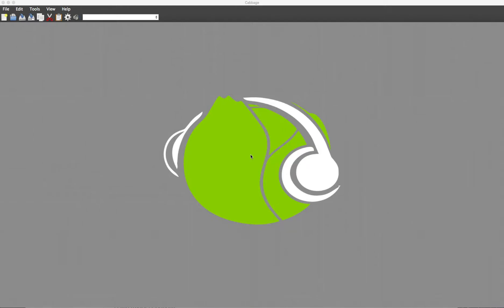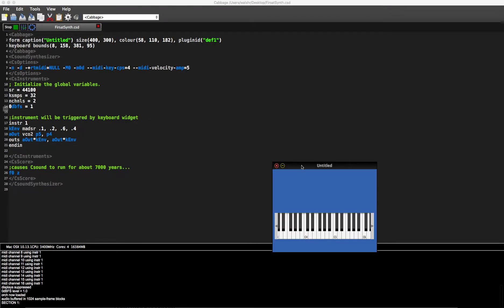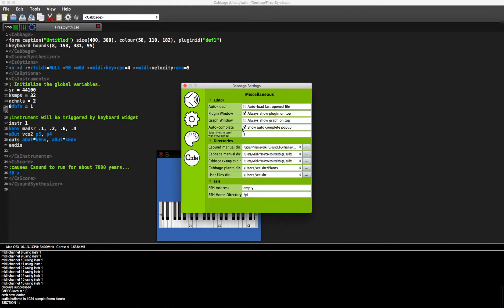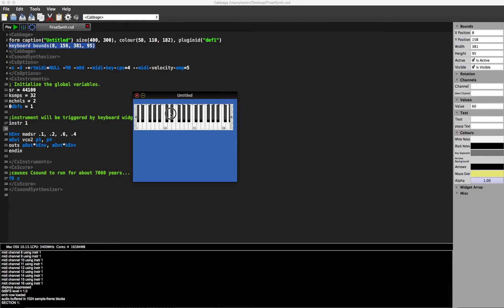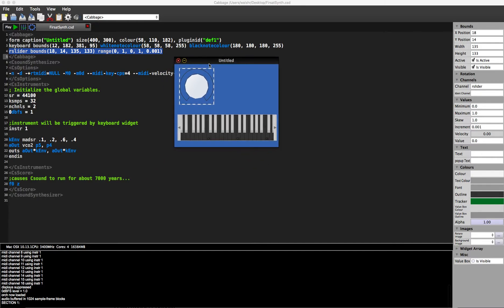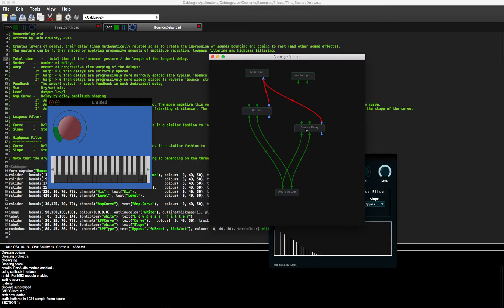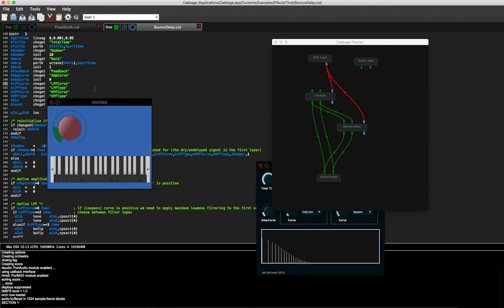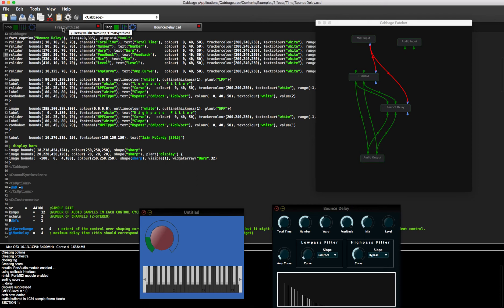Whats new in Cabbage 2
Brief overview of some new features in Cabbage 2